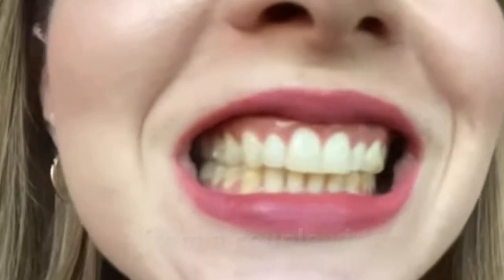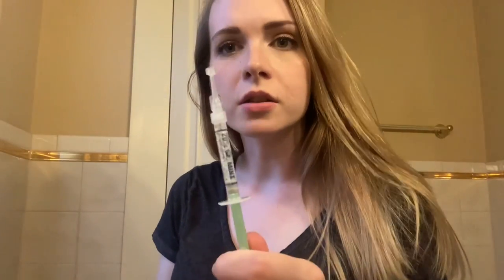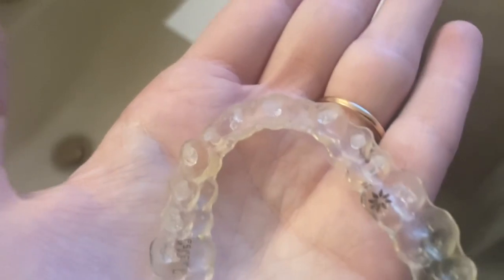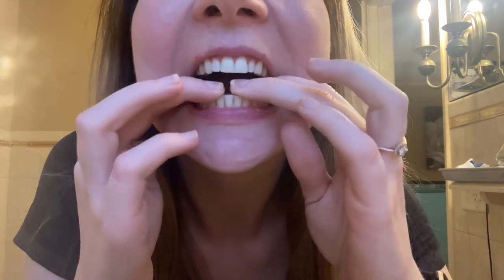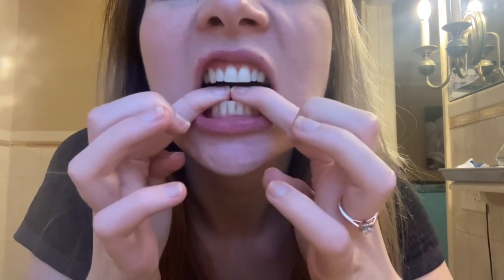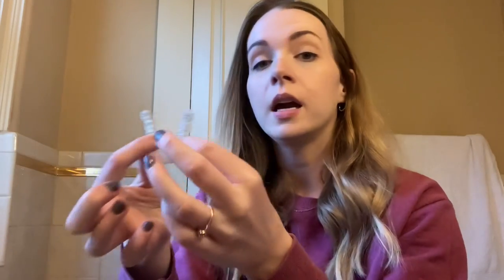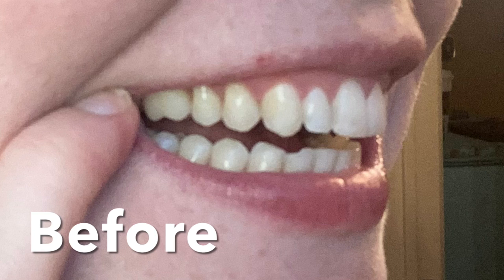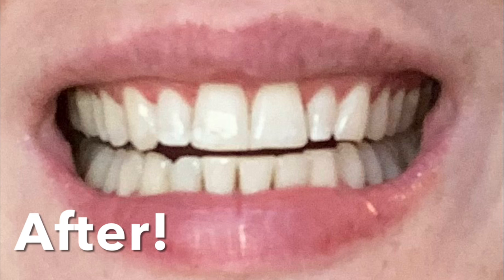WHITENING MY TEETH AT HOME WITH INVISALIGN | Before & After Photos, Tips, & More!